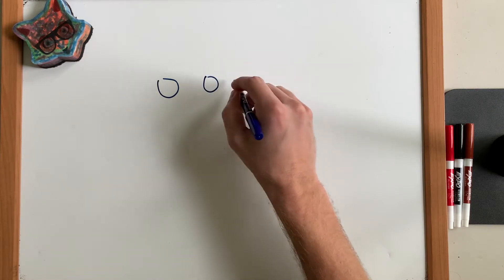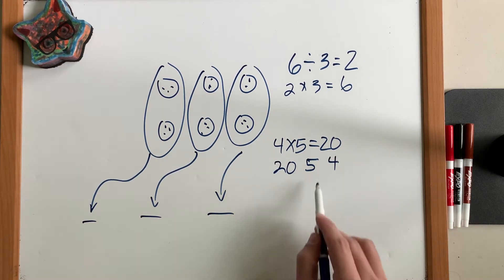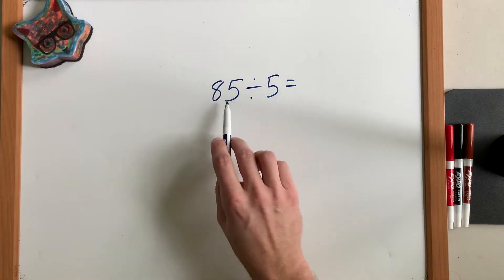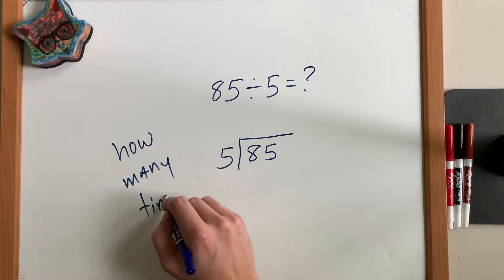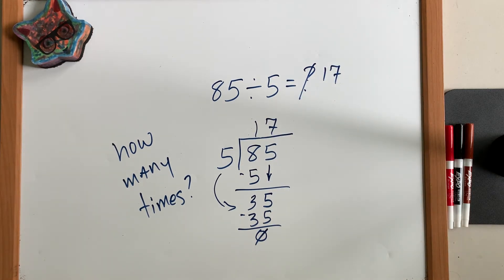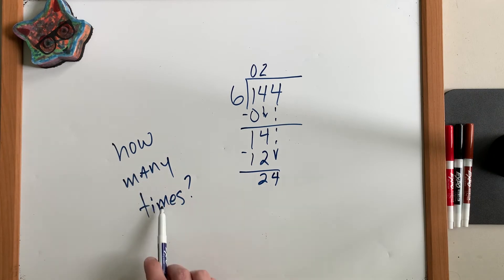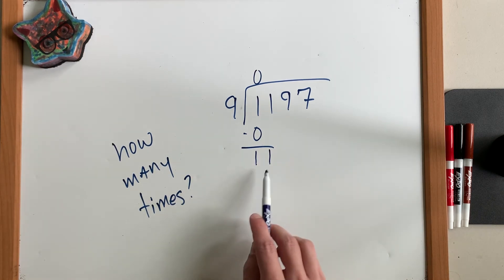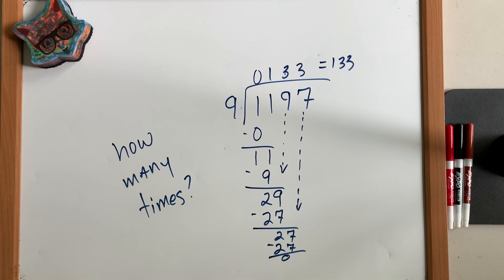How to do Long Division with Whole Numbers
I'll show you how to divide numbers that are outside of your times tables